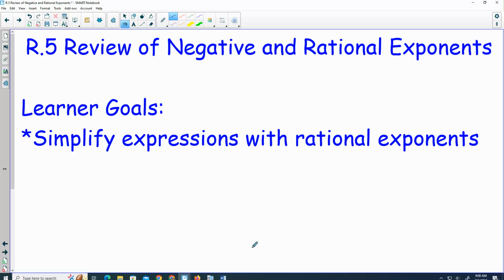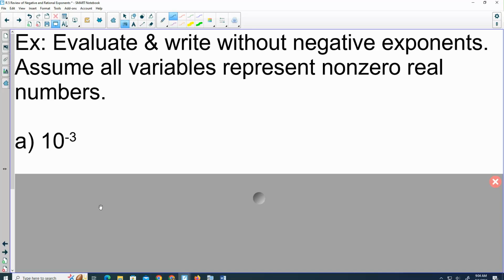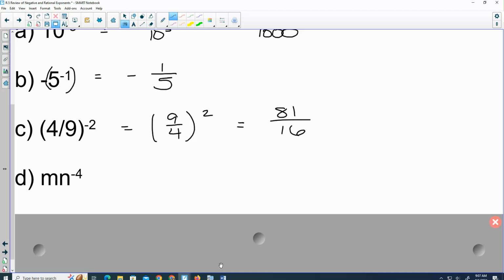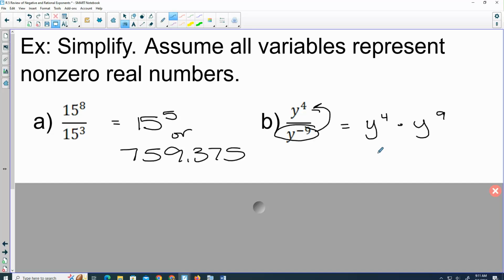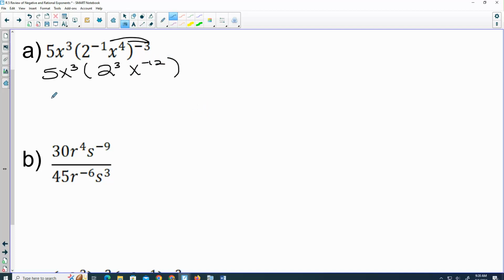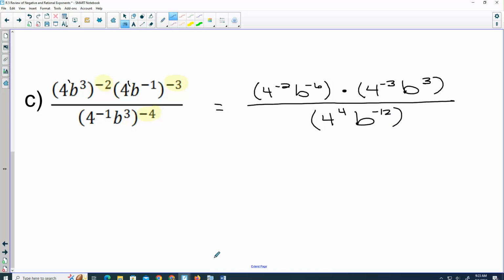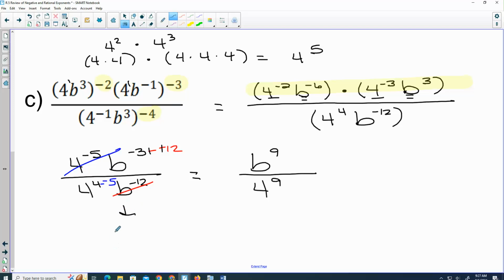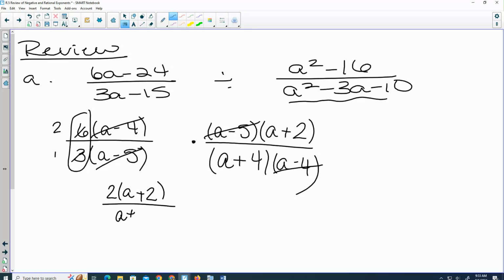Section R 4 Sept 5